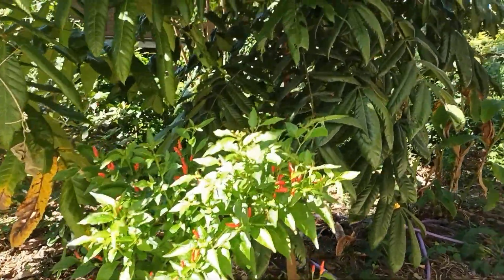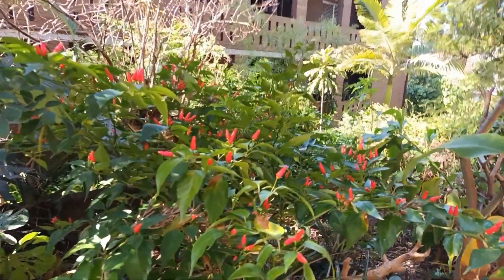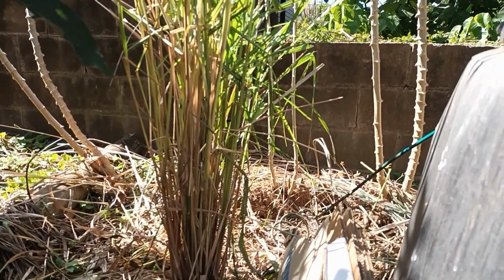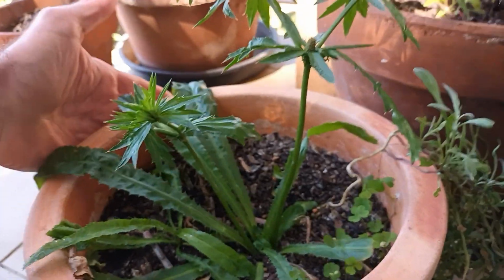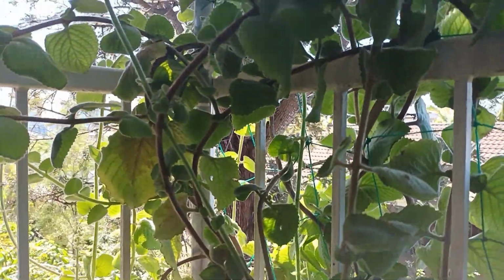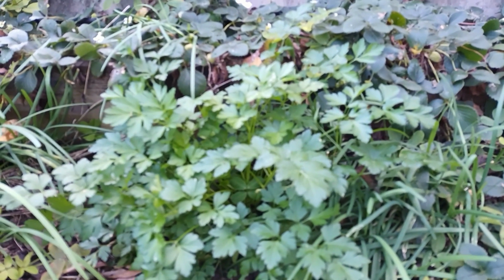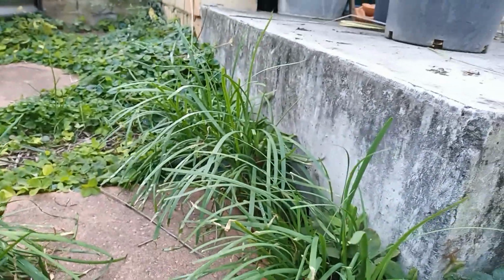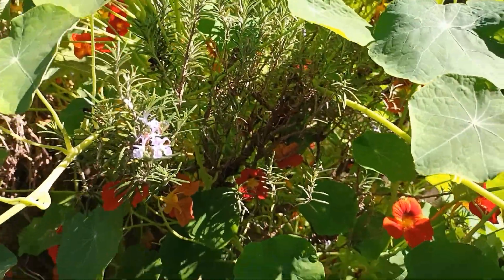Easy-to-grow herbs and spices in Brisbane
Here's some of my favourite herbs and spices that are easy to grow for new gardeners both in containers on the balcony and in the backyard garden. This video covers:
- Chillie
- Lemon grass
- Mexican coriander
- 5-in-1 herb
- Rocket
- Chick weed

- Italian parsley
- Chinese chives
- Nasturtiums
- Rosemary